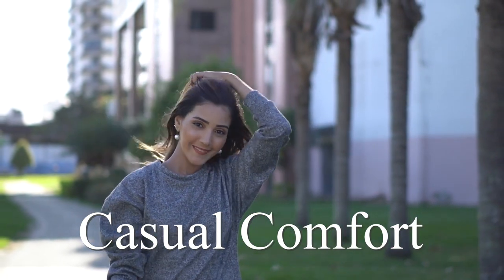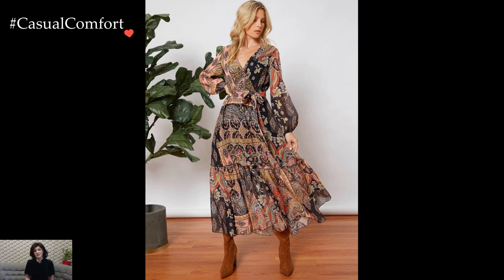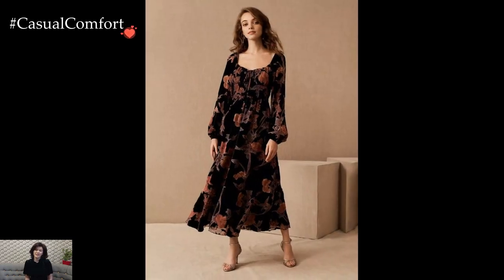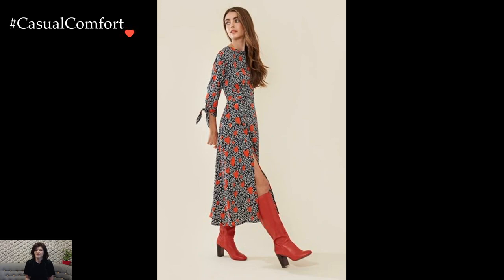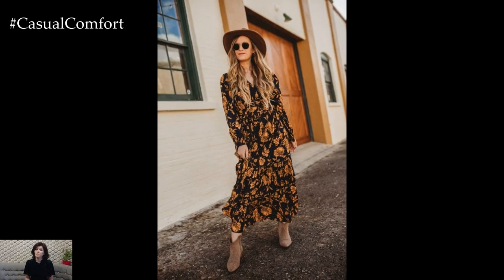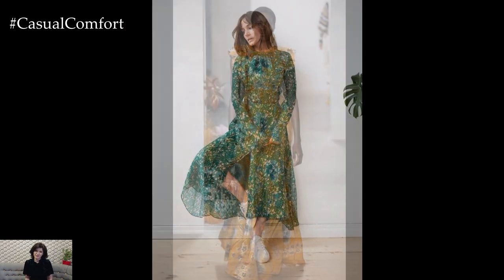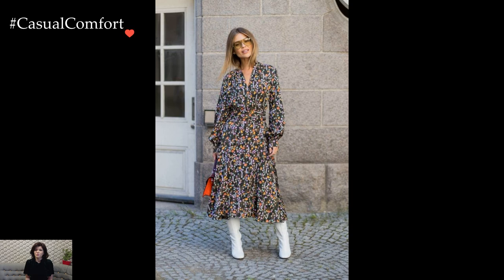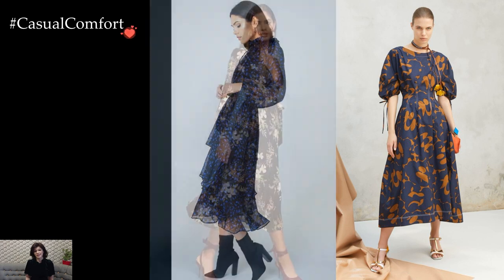Printed Perfection: Everyday Outfit Ideas with Stylish Printed Dresses!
Dive into the world of fashion with our latest video showcasing fabulous outfit ideas featuring printed dresses for your everyday style. From floral blooms to geometric wonders, we've curated a collection of looks that effortlessly blend comfort and chic. Discover how to elevate your daily wardrobe with the vibrant and diverse world of printed dresses. Unleash your creativity and make every day a runway with these effortlessly stylish outfits!